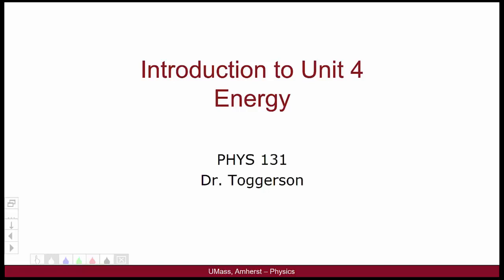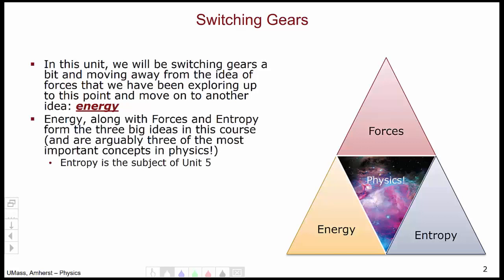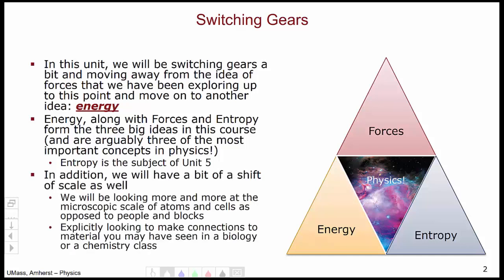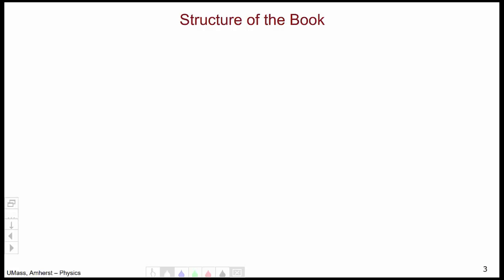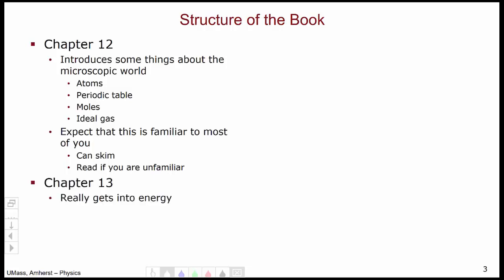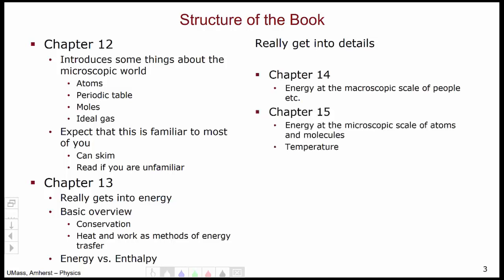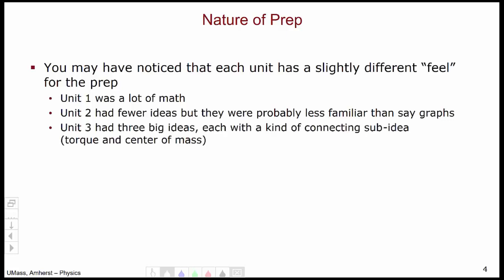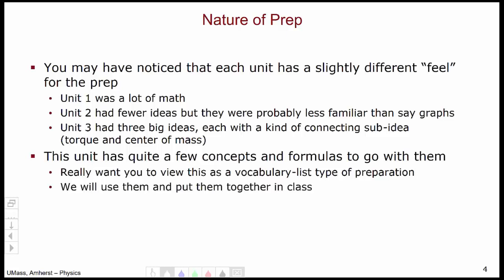Overview of Unit 4